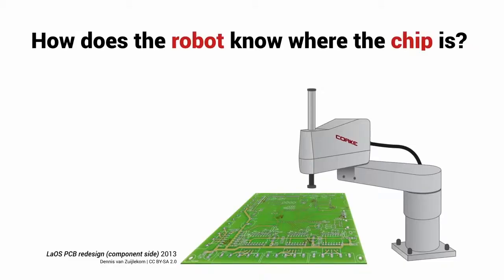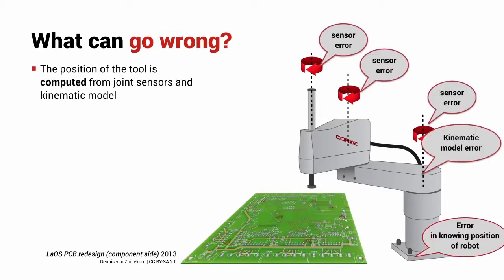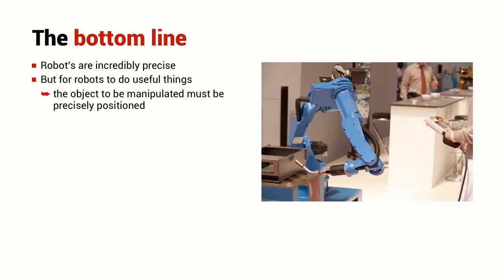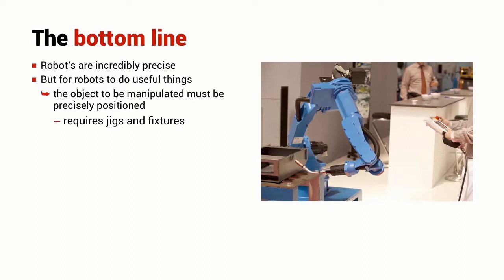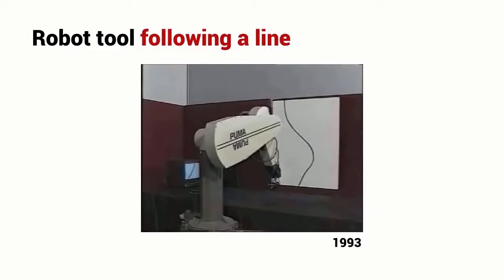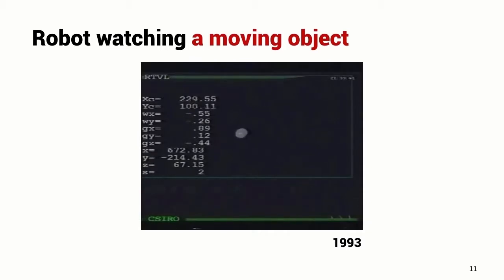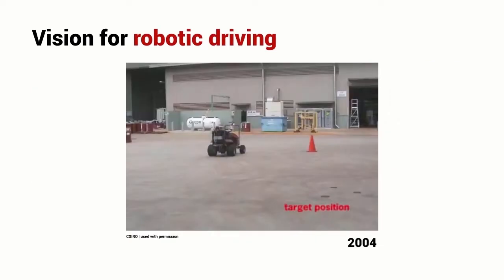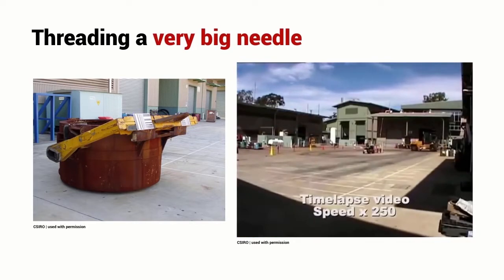Vision-based robot control